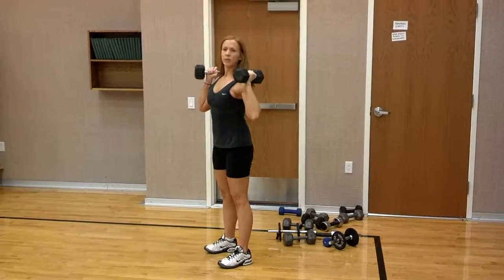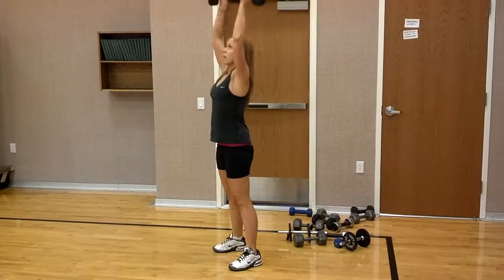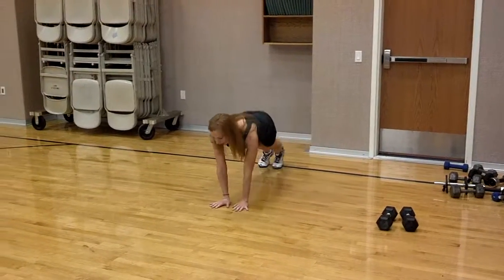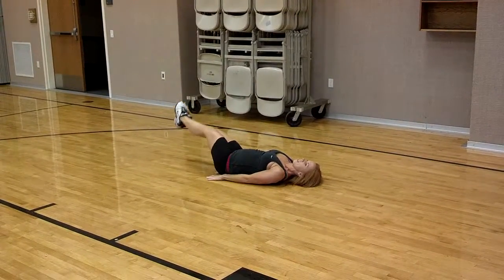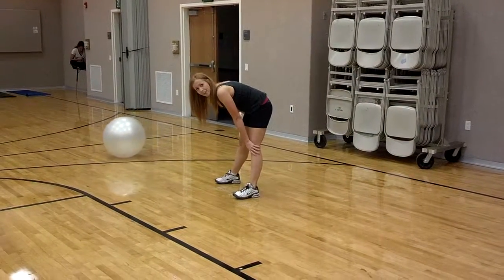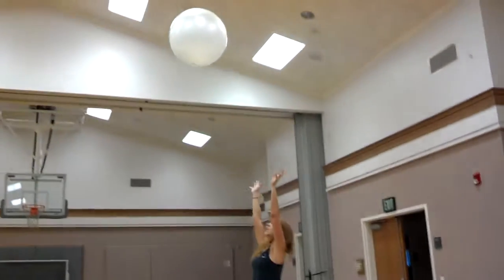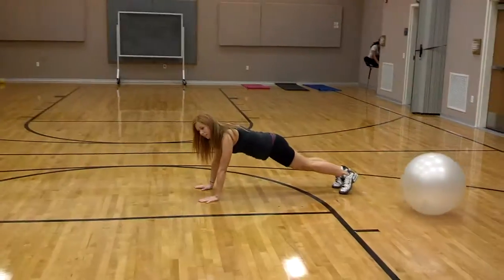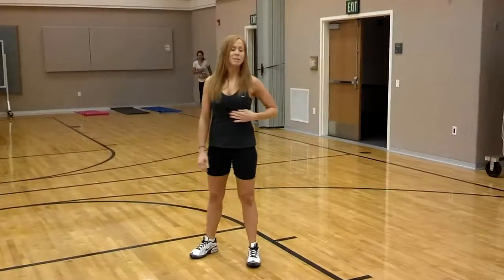"Trainer Torture" Circuit, 3 Rounds for Time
20 THRUSTERS, SIDE STEP PLANK, 20 OBLIQUE LEG RAISES, SCORPION HOP, 20 WALL BALLS, SIDE STEP PLANK, 20 KETTLE BELL SWINGS, SCORPION HOP